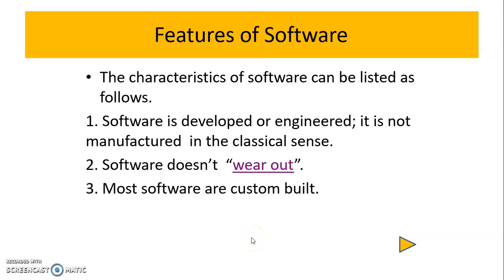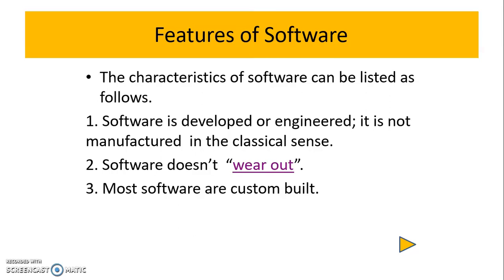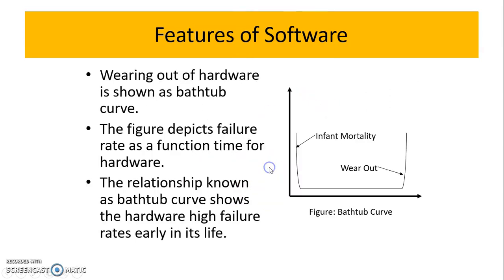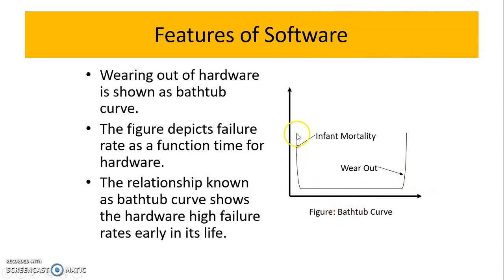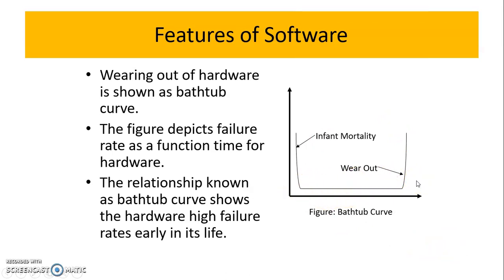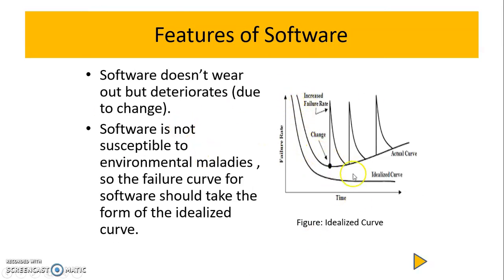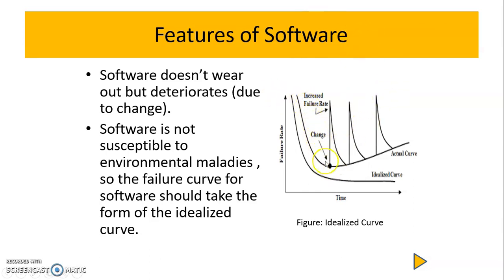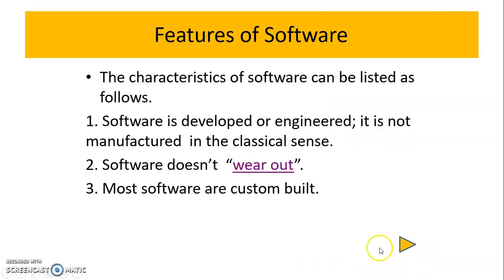Features of Software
Features of software explained using the bathtub curve